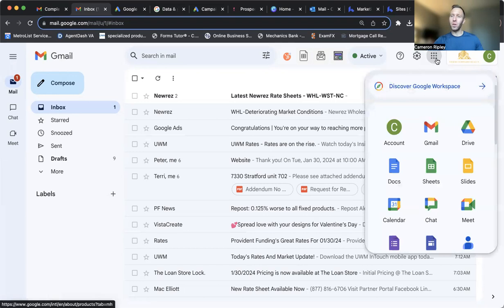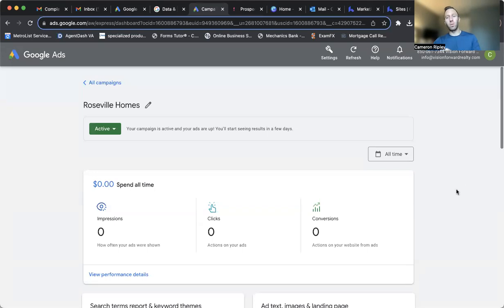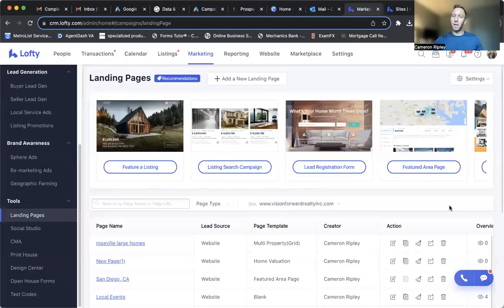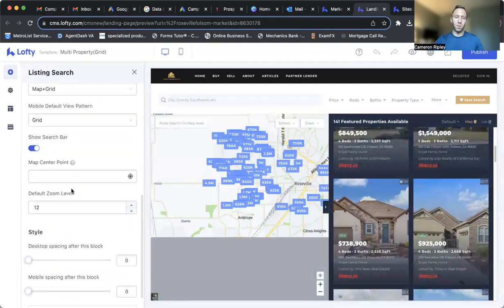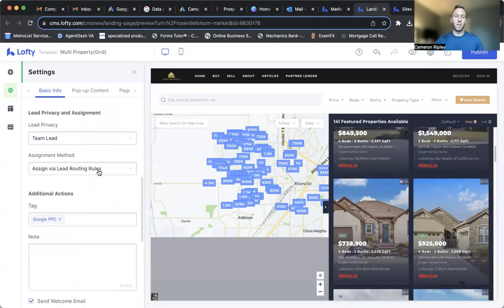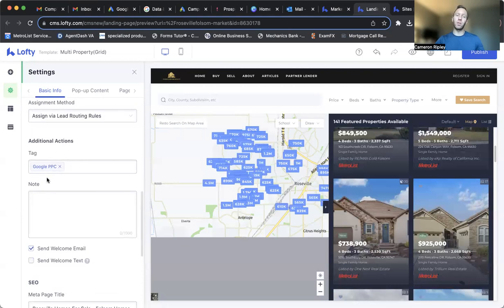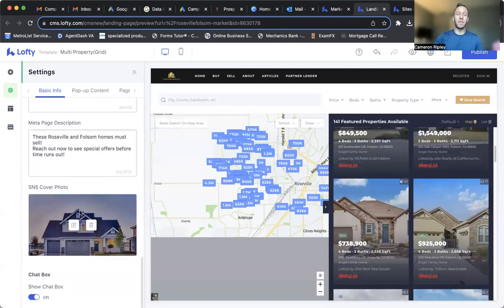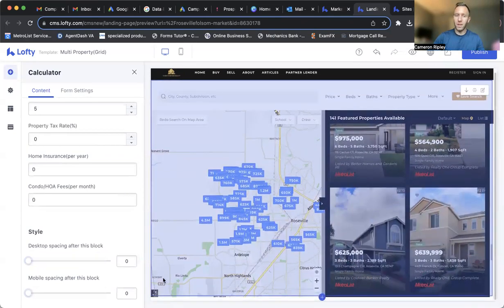Realtor Google Leads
Vision Forward Realty DRE 02210348 presents how to generate your own Google leads at a low or high cost budget.